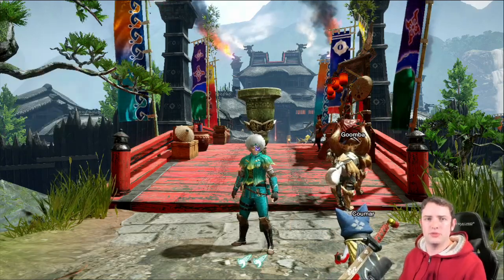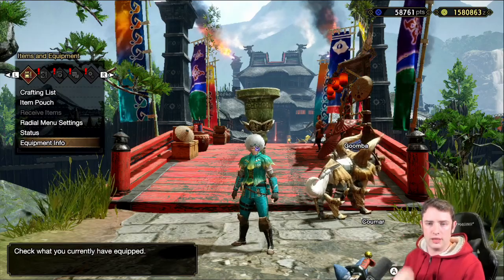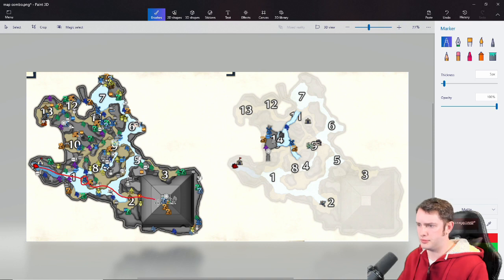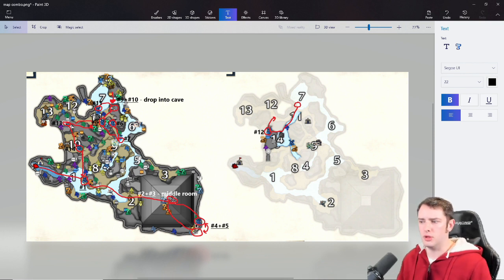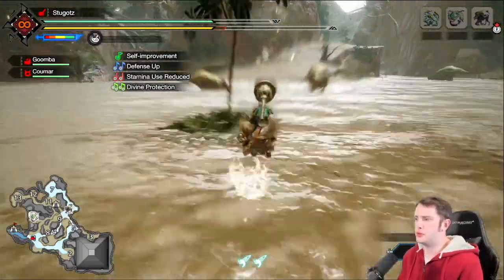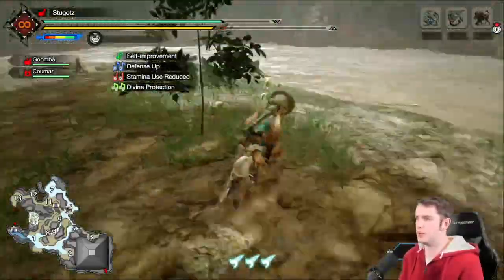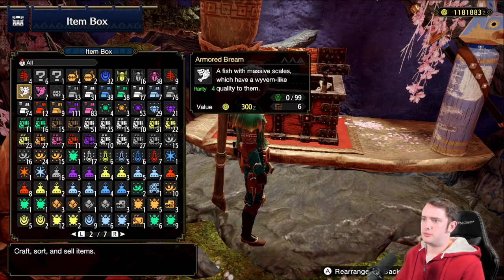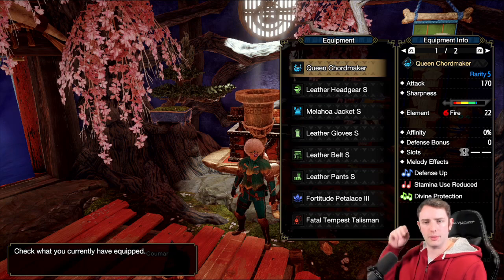MHRise - Make Millions of Zenny in Minutes | Fast & Easy Zenny Farming MHR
Hey all! Made an in-depth video about my zenny farming strategy, including skill/gear breakdown, map routing explanation, and in-game run-through of my method. Hope this helps some of you out there- I'm no Gaijinhunter but I love MH!